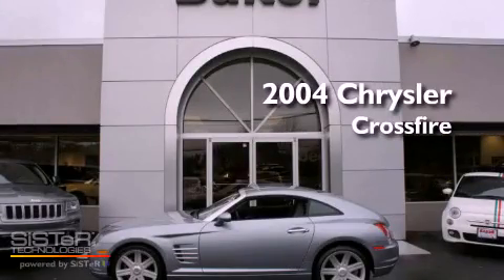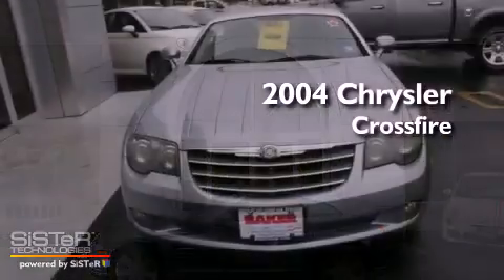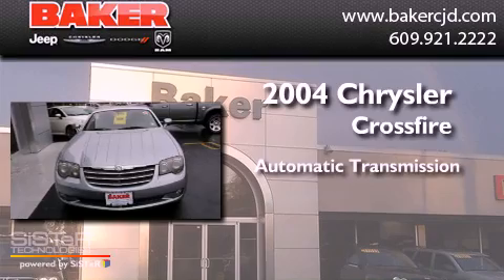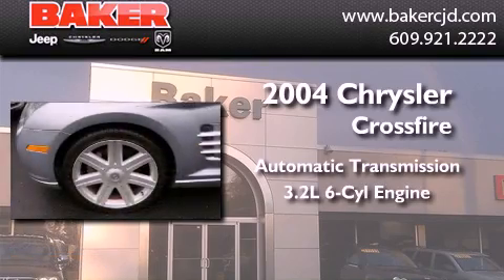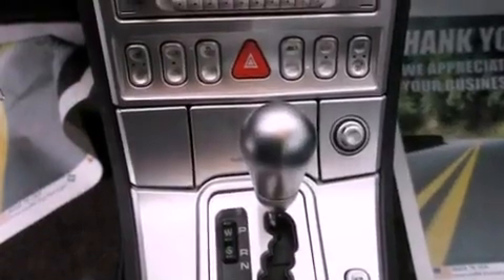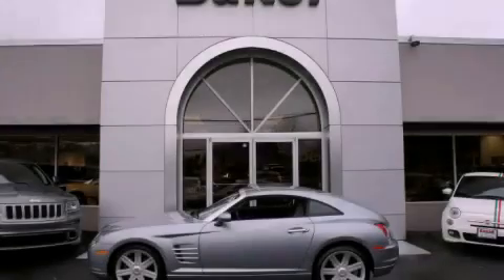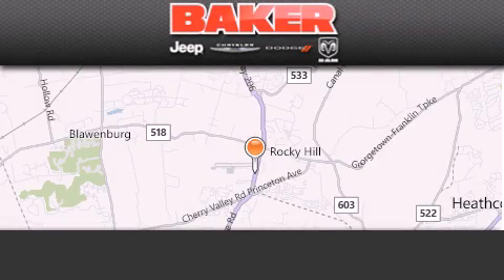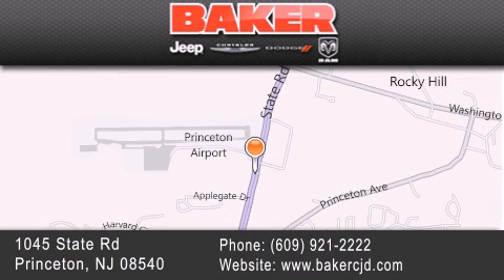2004 Chrysler Crossfire Trenton NJ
Year : 2004
 Make : Chrysler
 Model : Crossfire
 Engine : 3.2L 6 Cyl. SOHC Fuel Injected
 Trans . : Automatic With Overdrive
 Exterior : Sapphire Silver Blue Metallic Clearcoat
 Miles : 52,032

 Stock : 23398T